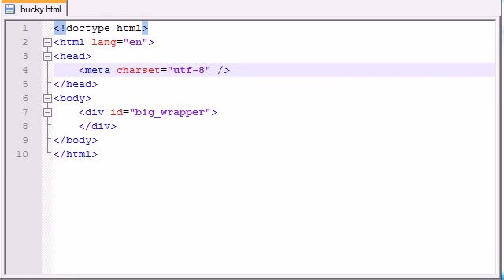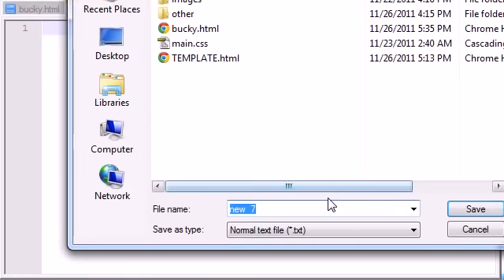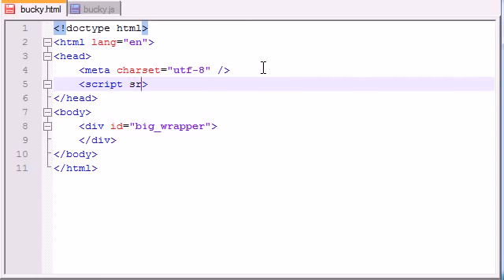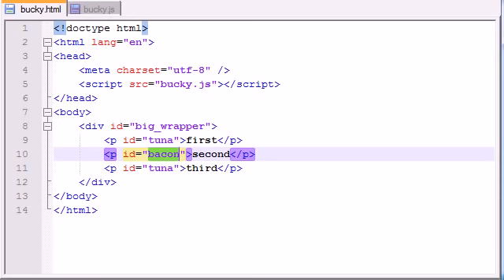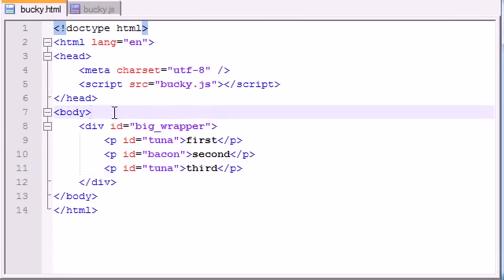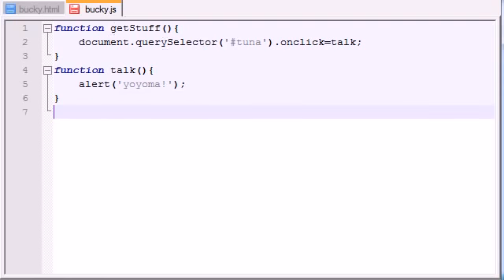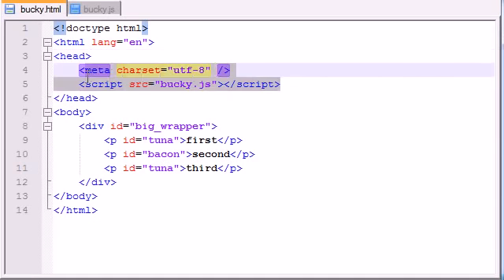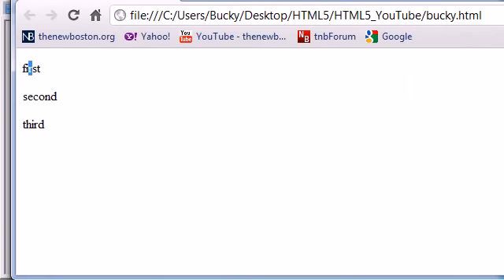HTML5 Tutorial 25 Working with JavaScript in HTML5